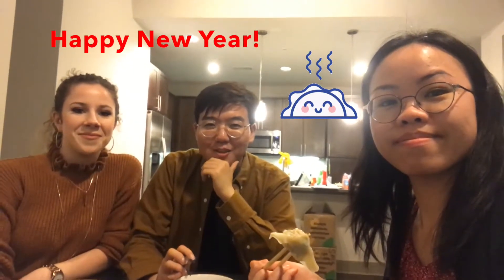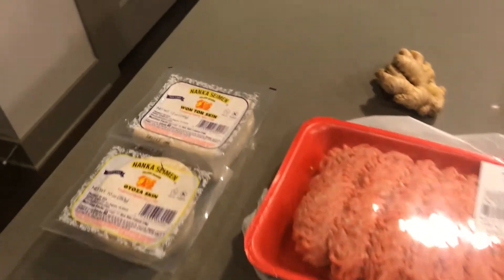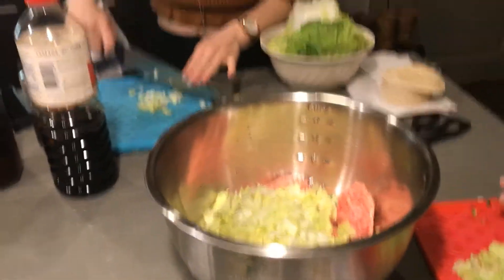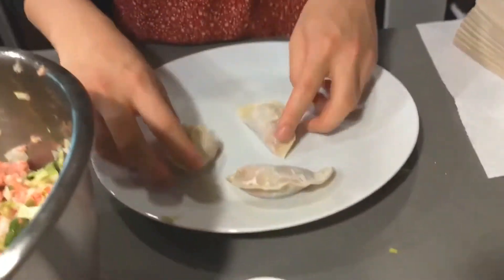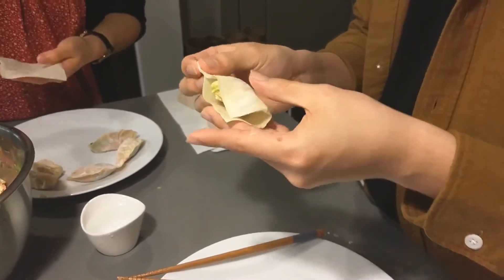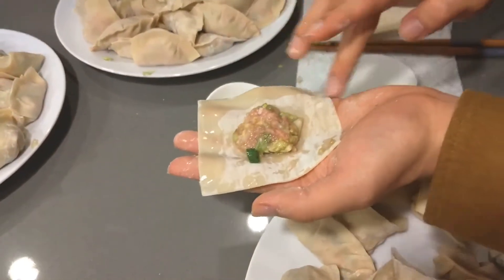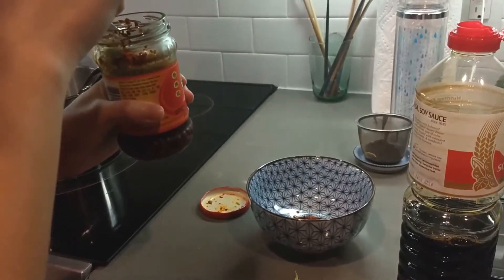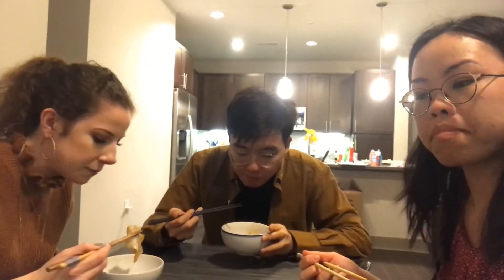Foodlanta EP03: Homemade Dumpling Tutorial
Happy Lunar New Year! Come make pork and Napa cabbage dumplings with us!